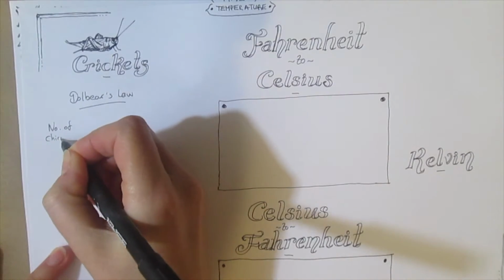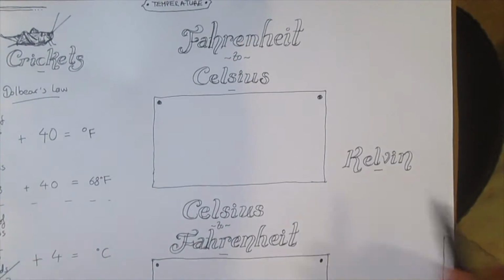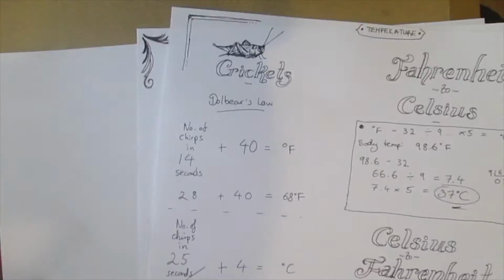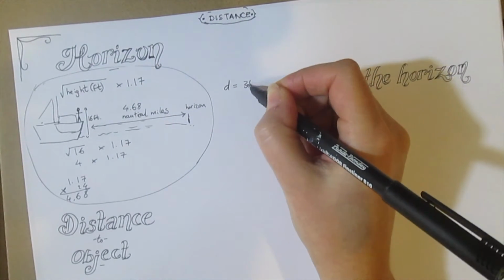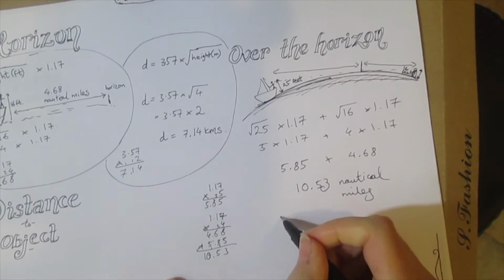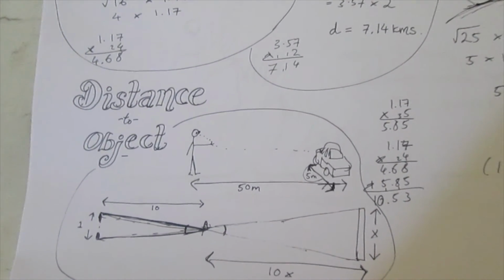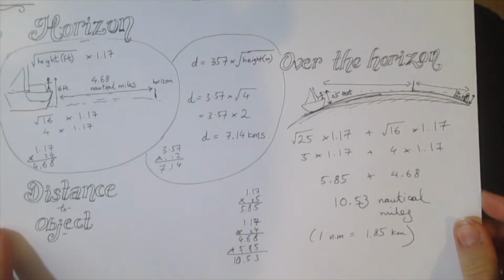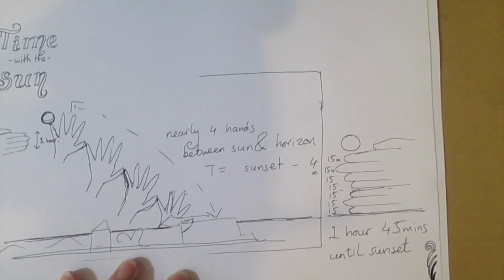Work it out without the computer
You will need.. a cricket, your thumb, the sun...
I've gathered a couple of formulas together so we can figure everything out. If you're tired of relying on apps and devices, start looking at the sky and horizon, and listen to the crickets.